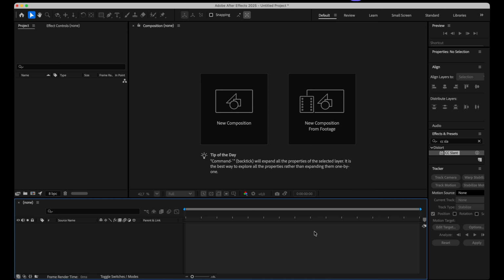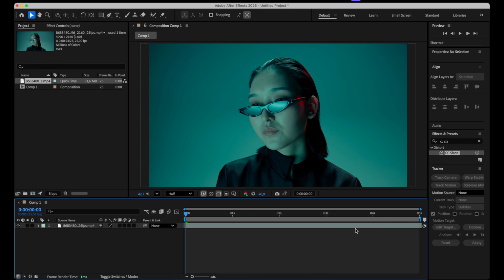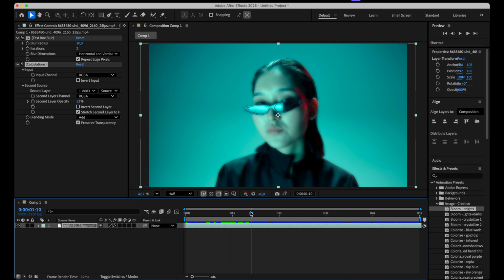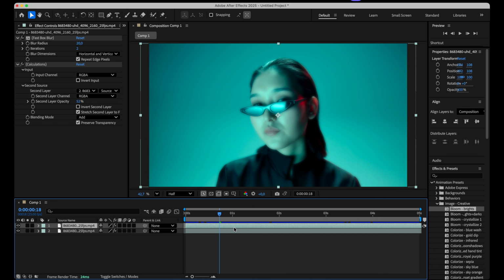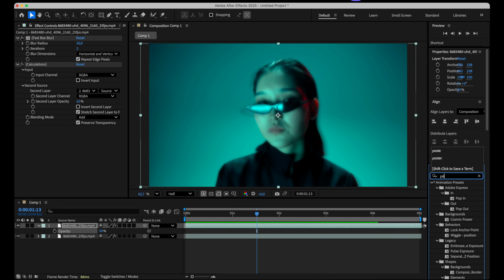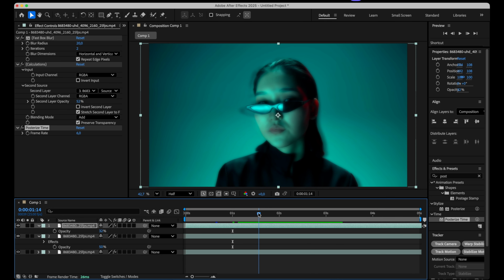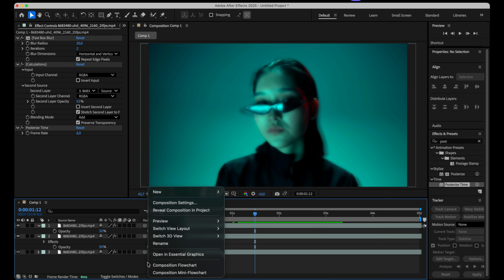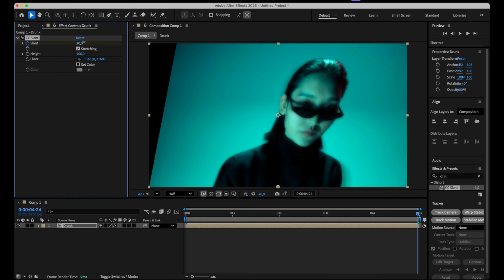How to Create a Soft Drunk / Trippy Effect in After Effects (No Plugins)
Learn how to create a soft, trippy “drunk” visual effect in After Effects using native tools only — no plugins required.
This effect combines subtle blur, gentle distortion, opacity breathing, and motion drift to create a dreamy, disoriented look that works perfectly for music videos, fashion edits, and cinematic sequences.

In this tutorial, I walk through a clean, controllable setup that stays organic and tasteful rather than overdone — ideal for editors who want atmosphere without chaos.

🔥 What you’ll learn:
• Creating gentle sway using expressions
• Pairing blur and distortion for a drunk effect
• Subtle opacity breathing for realism
• Keeping the effect soft, cinematic, and usable

Beginner-friendly and fully customizable.